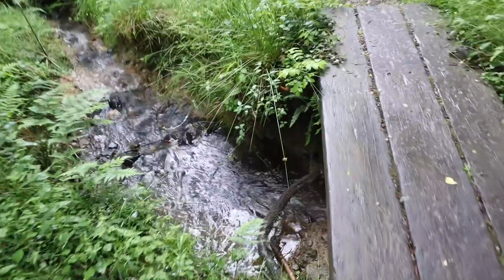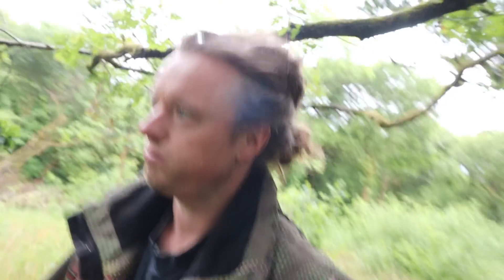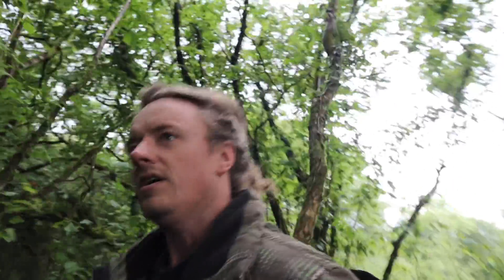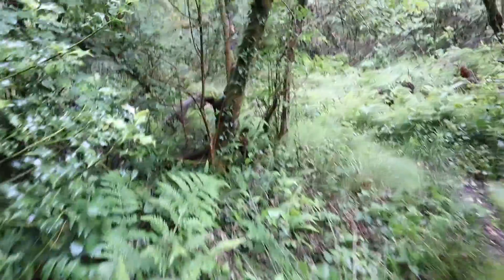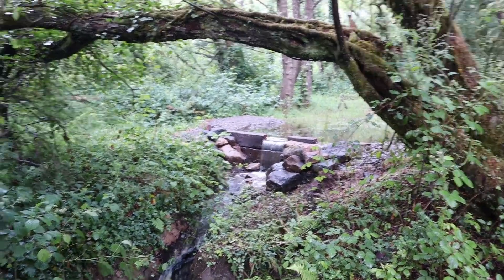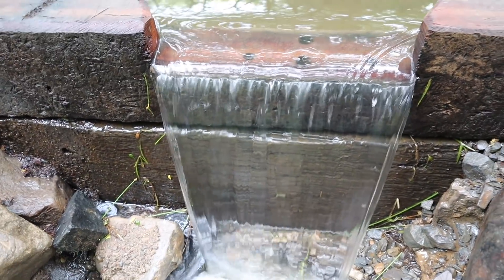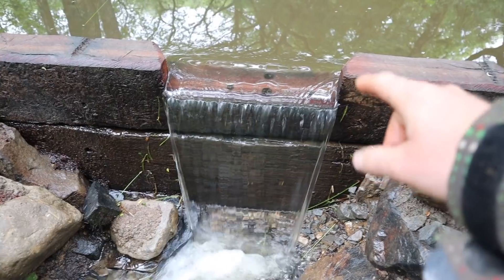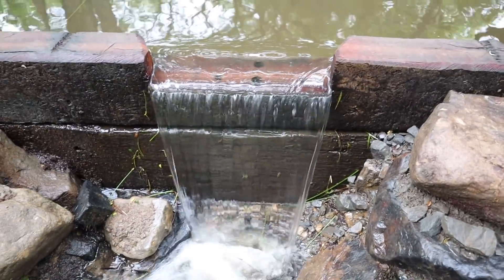Hydroelectric Dam Update After Rain Laminar Flow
We finaly had some rain after about 3 months of very little at all. Im like a kid on christmas morning as i no longer have to lug buckets of water around to water the garden and the fresh water spring is back to full flow. It was also a great chance to check the hydro dam and the results are better than expected.